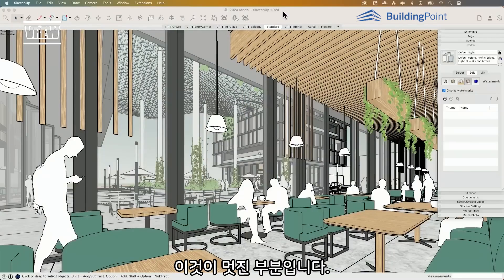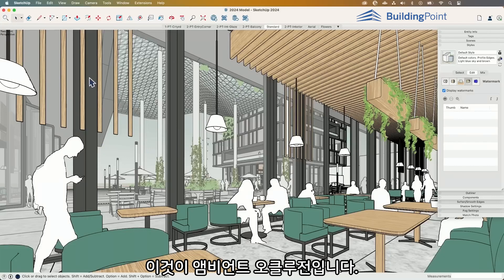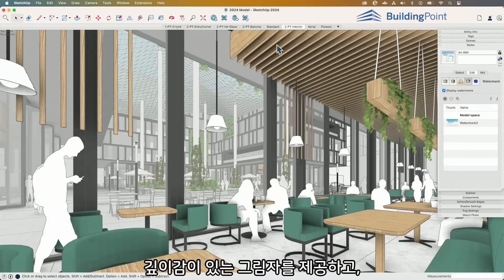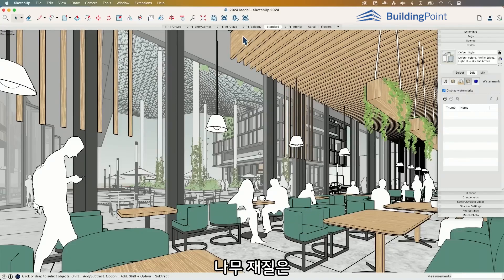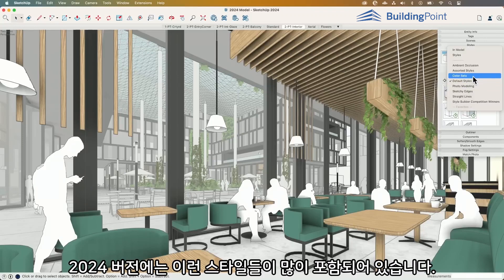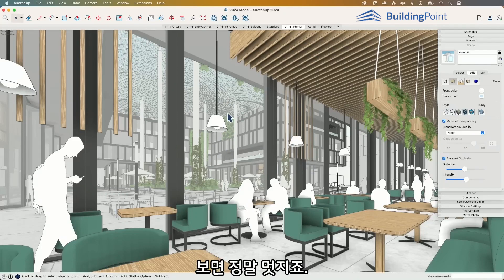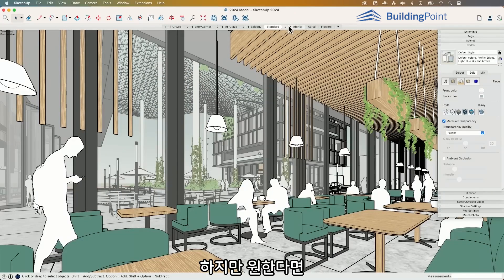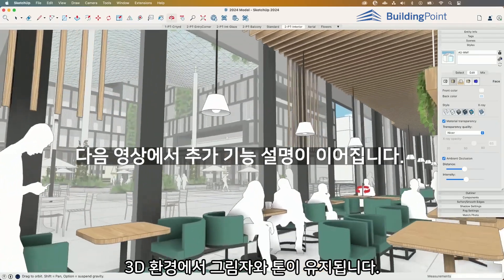SketchUp 2024 신기능 소개 1. AO 기능 앰비언트 오클루전 (Ambient Occlusion)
🆕실감나는 비주얼을 갖춘 스케치업 SketchUp 2024 출시

SketchUp 2024의 새로운 기능을 소개합니다. Ambient Occlusion의 사실적인 그림자를 처리 방식은 현실감 넘치는 모델의 깊이감을 표현할 수 있습니다. 다양한 업그레이드가 이루어진 SketchUp 2024와 함께 생산성을 높이고, 창의력을 마음껏 표현해보세요.